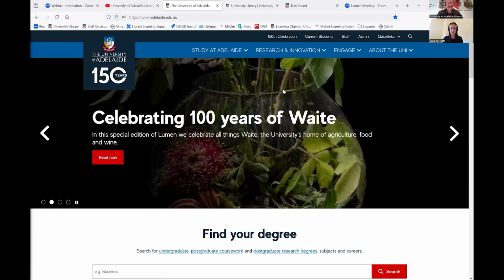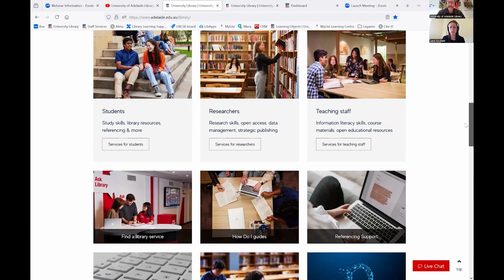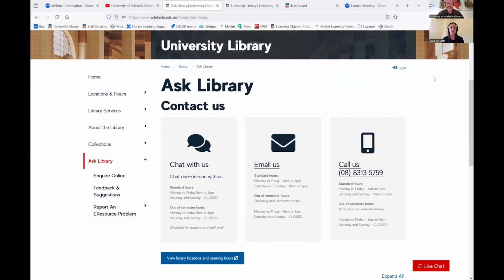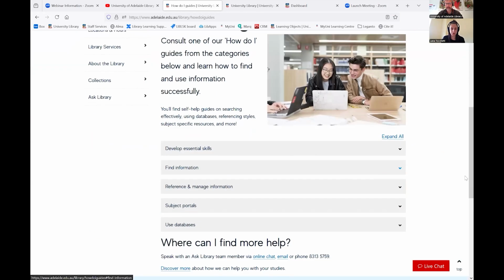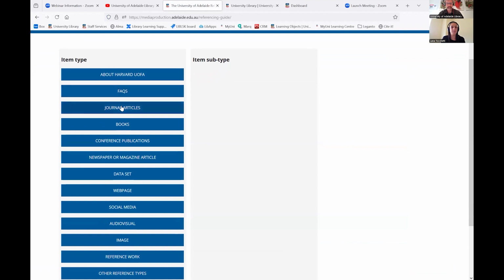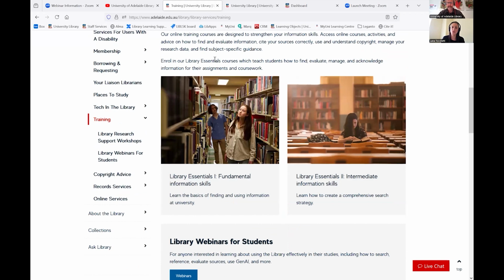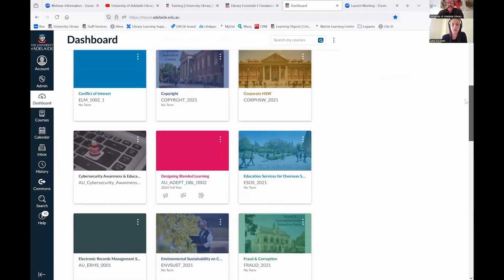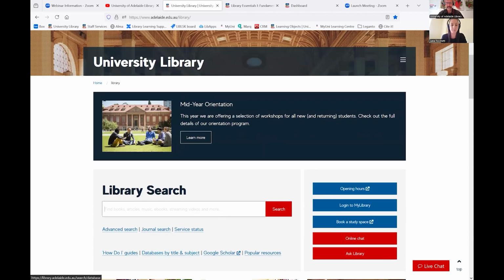Introduction to Library Services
This session will introduce the various services available to students through the University of Adelaide Library that can help with assignments, study, and research.
- Services for Students: Discover what services are available to UofA students
- Ask the Library: Learn where and how to contact the Library for help
- ‘How Do I’ Guides: Navigate our extensive range of online self-help guides
- Library Skills Training: Become a library-wiz by enrolling in any of our short courses